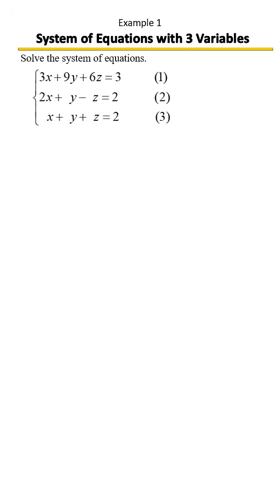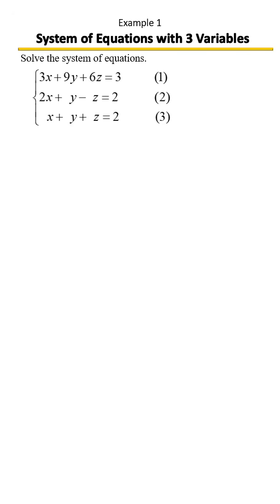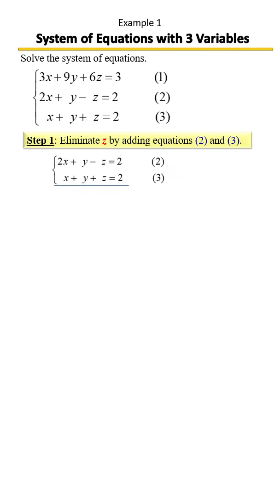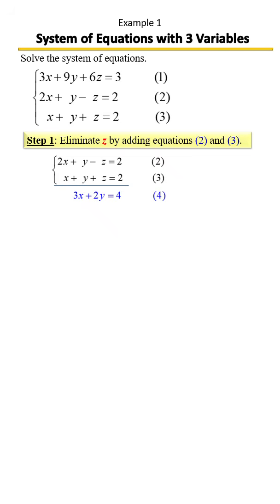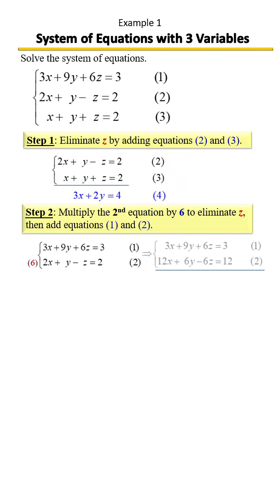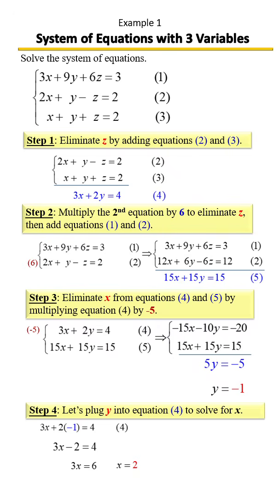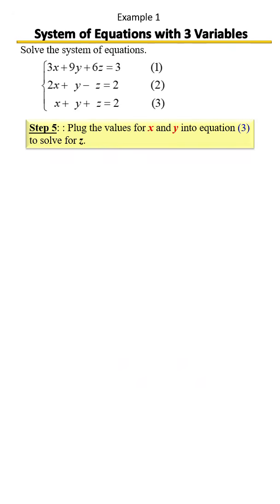Solving Systems of 3 Variables | Step-by-Step Guide to Tackle 3x3 Systems 🧩✏️ | Example 1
Solving a system with three equations and three variables can look overwhelming — but don’t worry, we’ll break it down step by step!
In this clear and focused tutorial, Dr. Terri J. Speights from Math Exam Prep: Study on the Go! shows you how to:
✅ Eliminate one variable to reduce the system to two equations
✅ Use substitution or elimination to solve the 2-variable system
✅ Back-substitute to find all three variables
✅ Organize your work to avoid mistakes
✅ Write your final solution as an ordered triple (x, y, z)
📌 This is a must-know for Algebra and Precalculus students tackling systems in 3 variables!
🎓 Learn at your pace — and study anywhere with short, targeted math help.